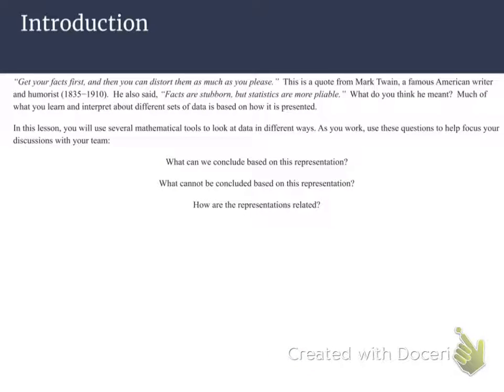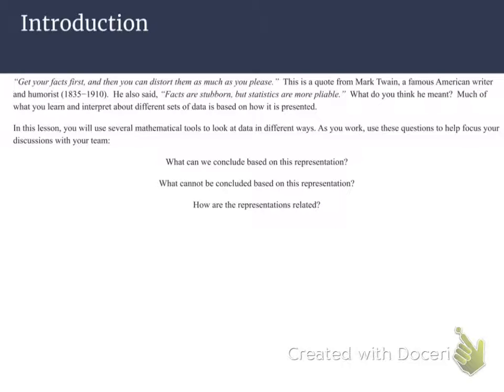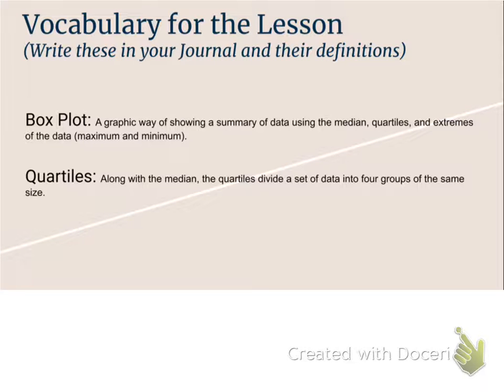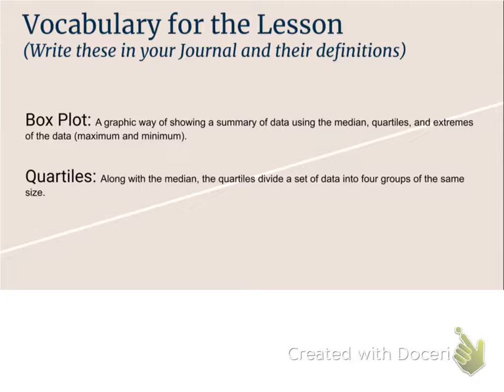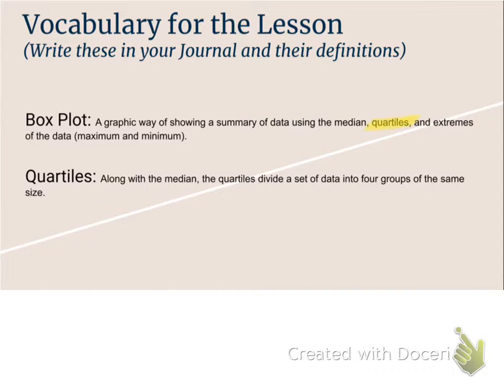8 1 4 Day 1 Introduction and Vocabulary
Introduces the lesson for today.